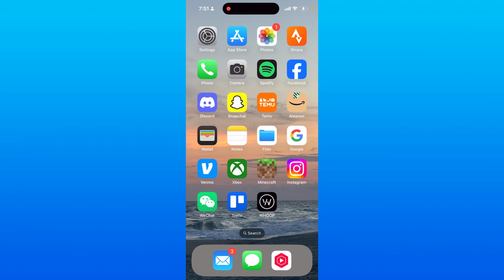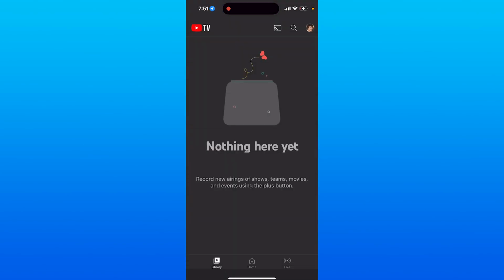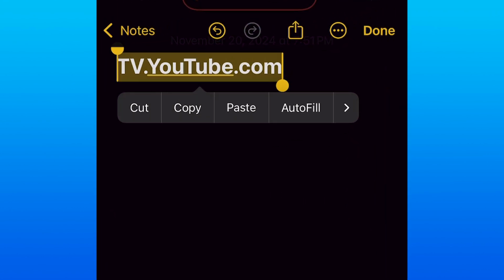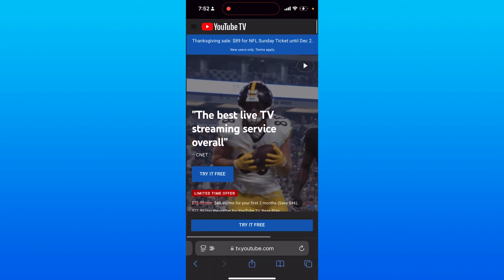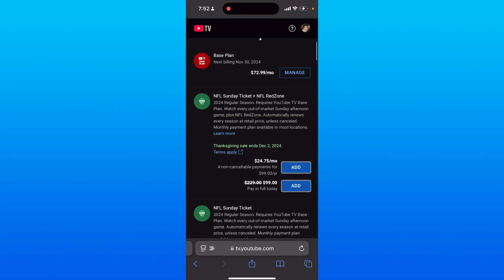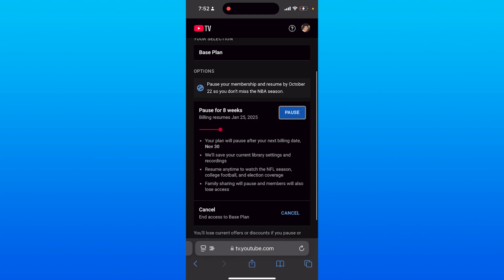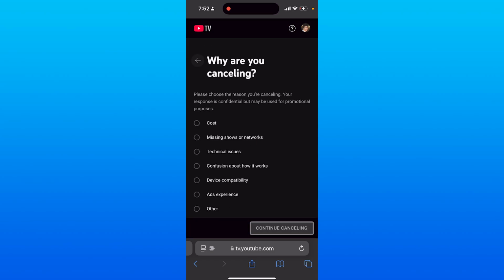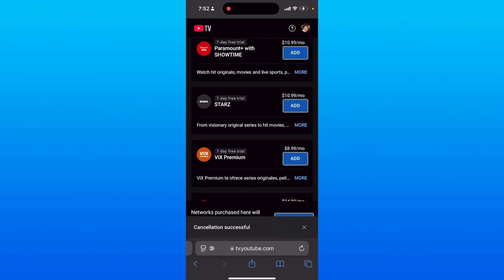YouTube TV Cancel Free Trial Tutorial 2025 (CANCEL FAST)